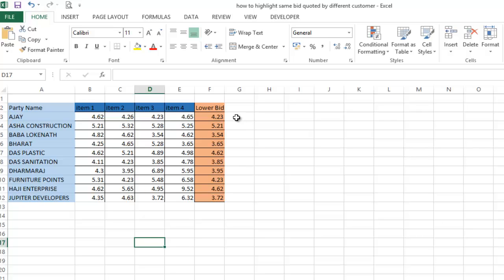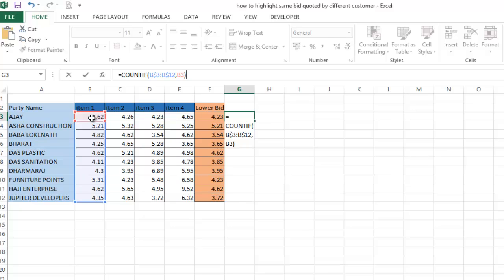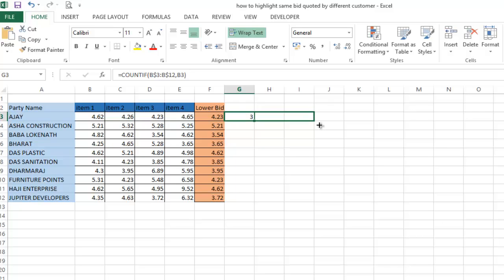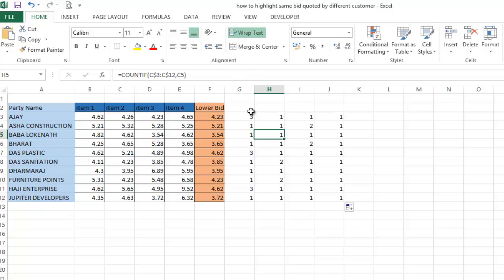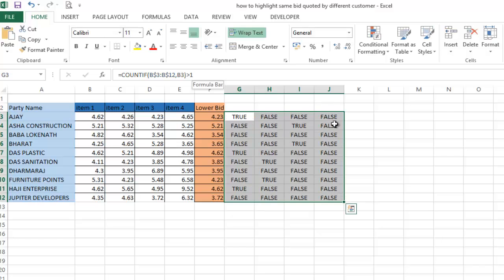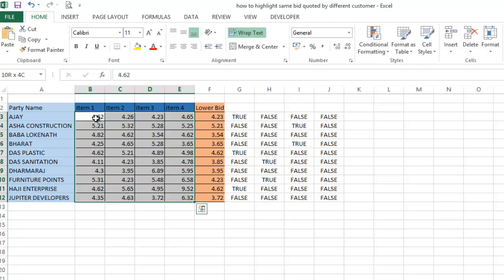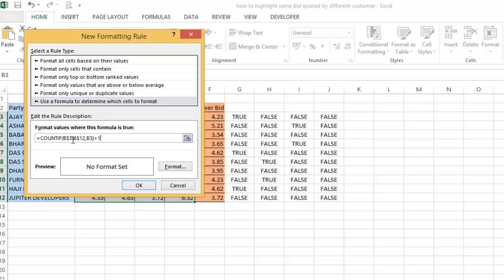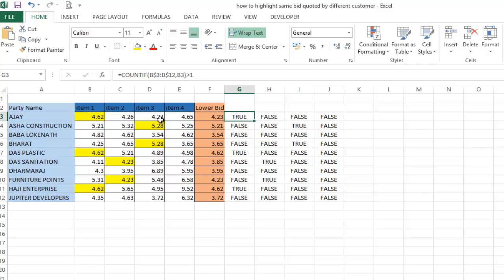HOW TO HIGHLIGHT SAME BID QUOTED BY DIFFERENT CUSTOMER